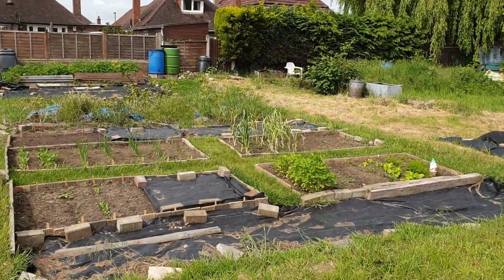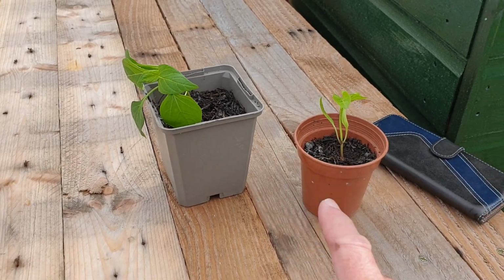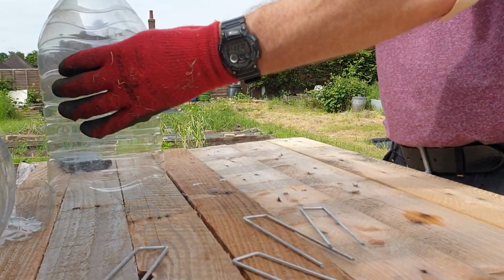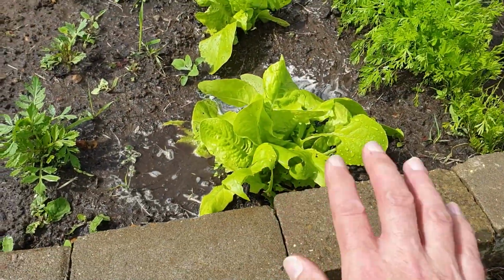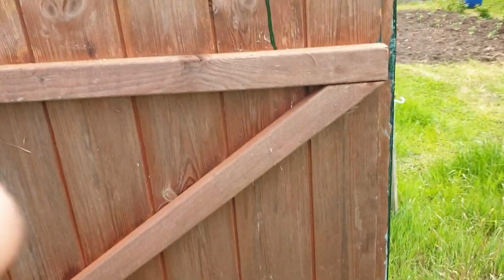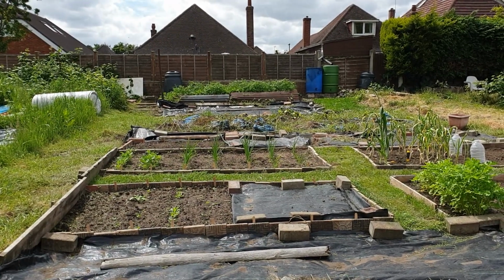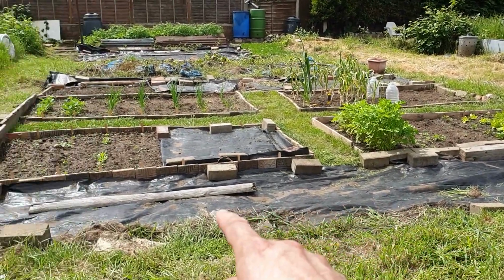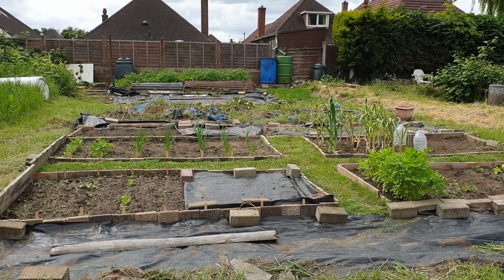#24 - Home made Cloche from large water bottle and pegs.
I recently salvaged some water bottles from a recycle bin, large ones. My mind was thinking right away that maybe, just maybe they may work as Cloches. Time will tell.
I also get a few niggling jobs done on the plot.